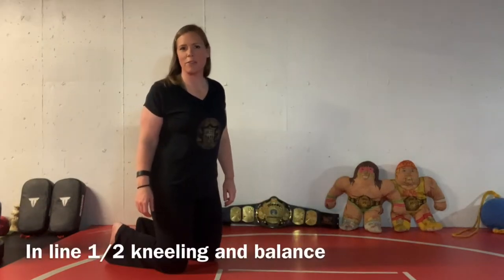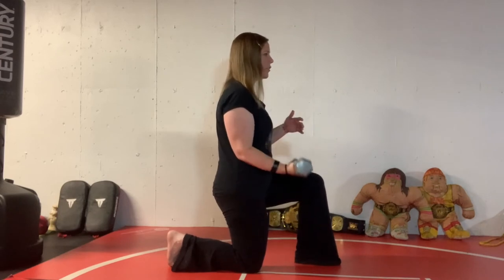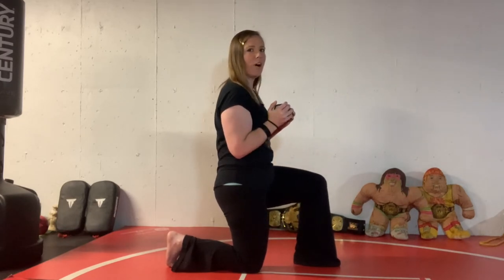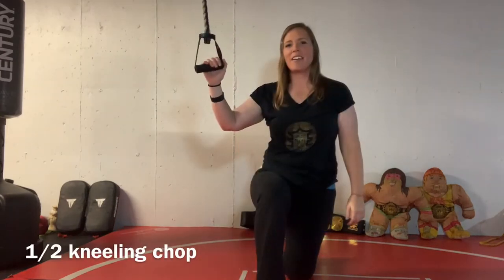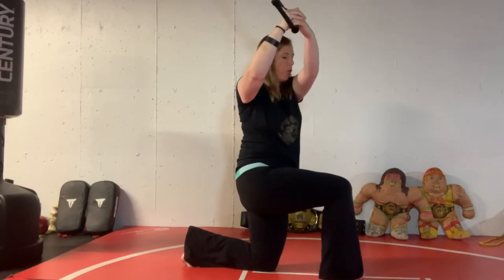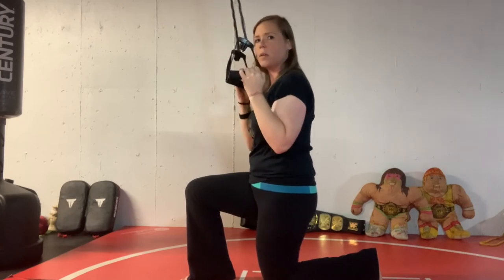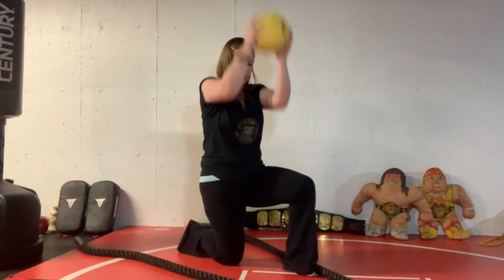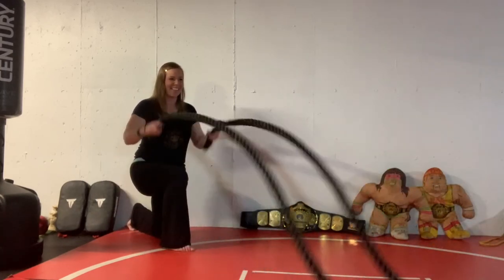Try These Half Kneeling Exercises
These half kneeling exercises are some of our favorite and most used in our gym. Give these a try, and if you didn't see our video on Why You Should Train in Half Kneeling Position check it out